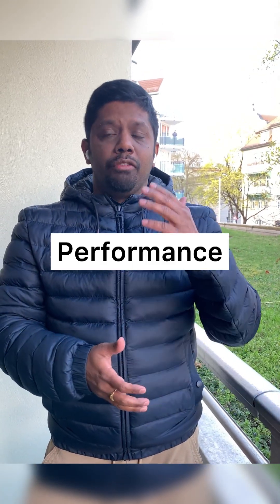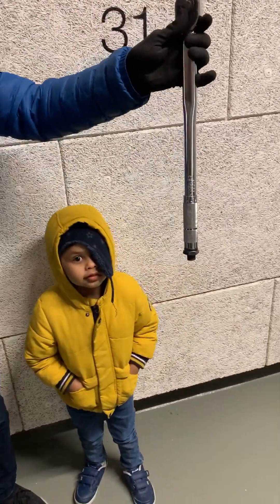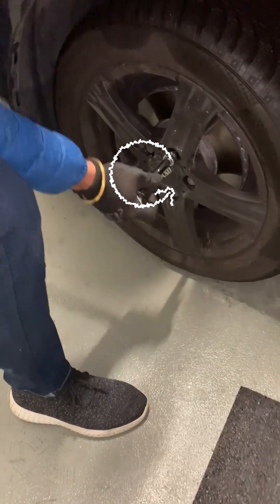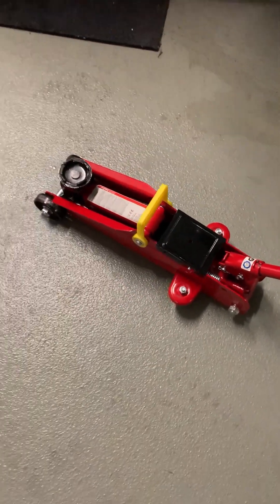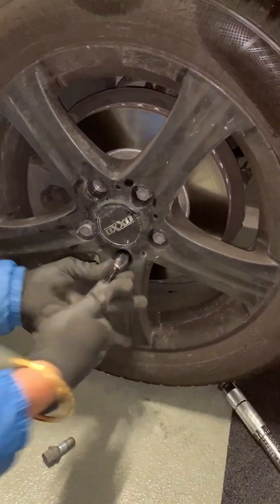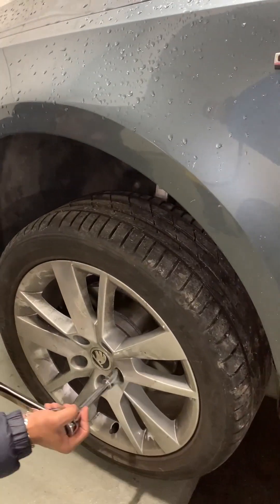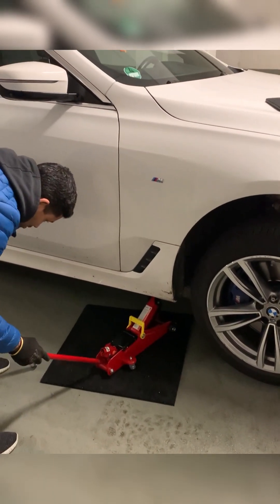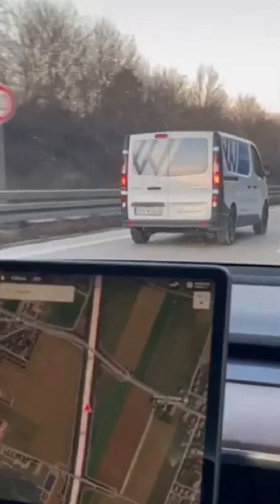Change your CAR Tires | DIY Tip | Save Money & Time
Have you already changed your car tires yet? If not, this video is for you! With the warmer months approaching and winter coming to an end, it's time to switch from winter tires to summer tires for optimal performance, safety, and fuel efficiency on the road.
Plus, doing it yourself can save you time and money from having to wait for an appointment at a tire shop. In this video, we'll walk you through the process of changing your winter tires to summer tires step-by-step, so let's get started!"

trolley jack, hydraulic:

Unitec 20809 Torque Wrench with Nuts